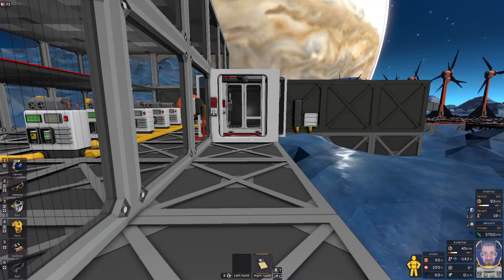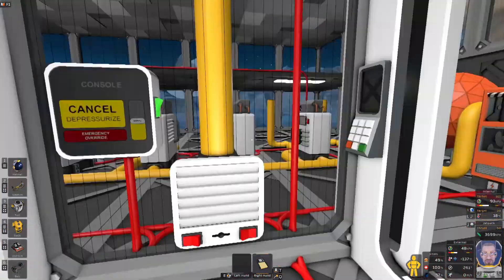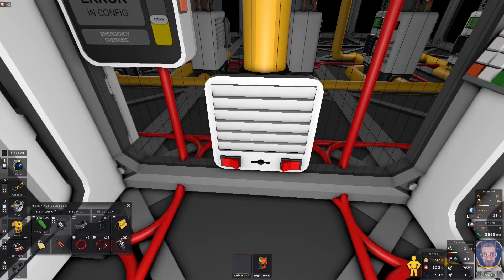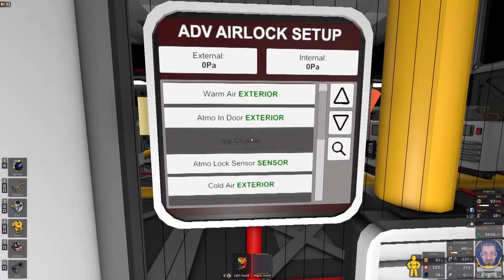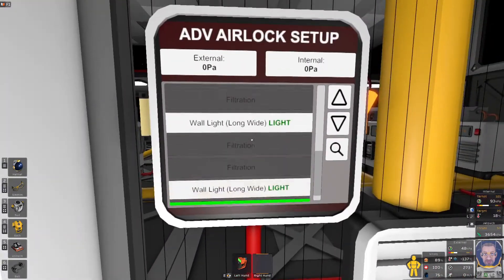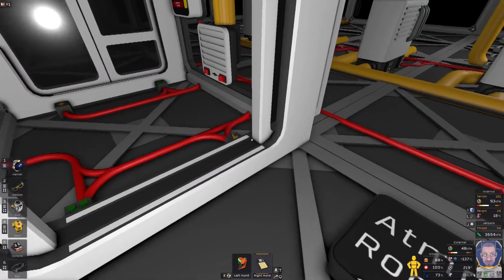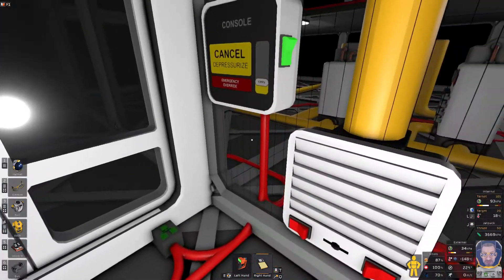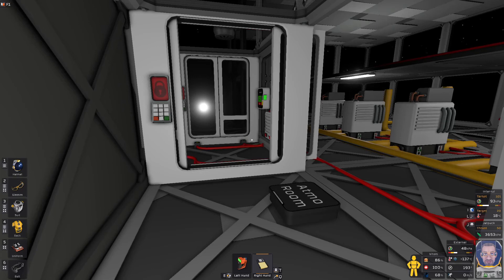Stationeers - Advanced Airlock Setup, Protect your base Atmo from the outside Atmo.